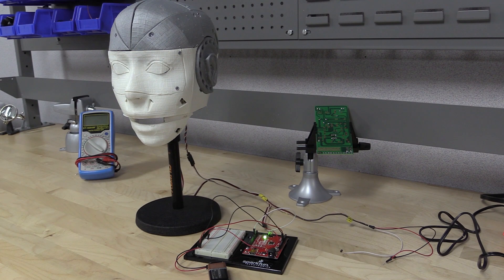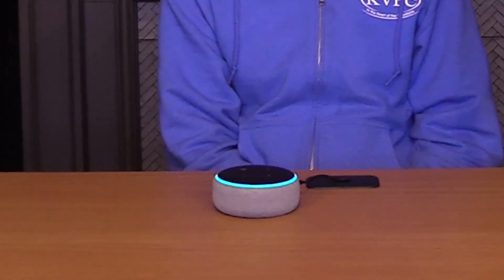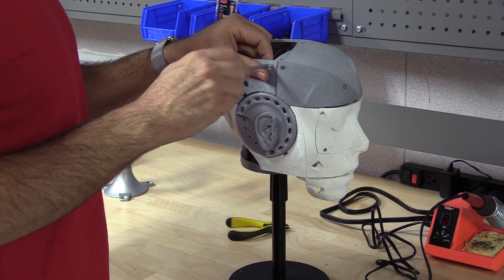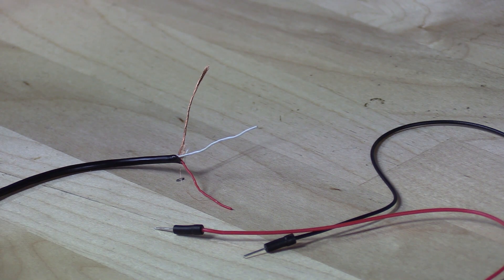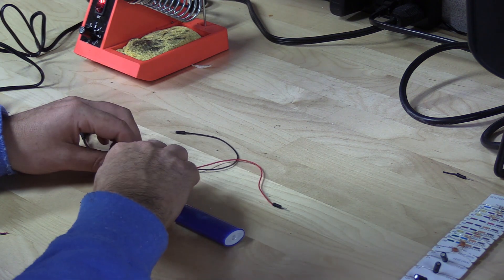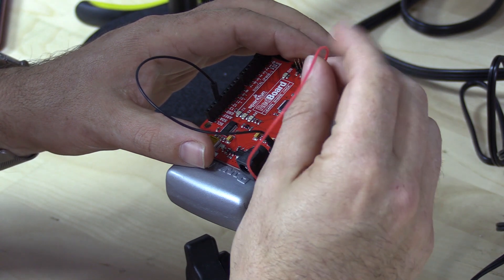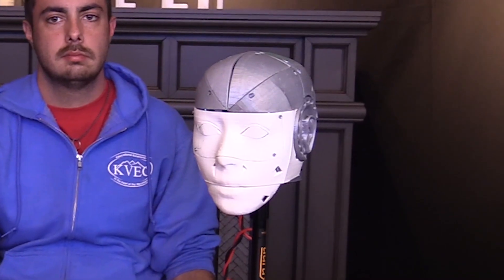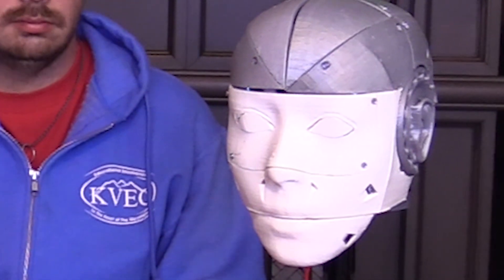Inmoov talking robot with alexa! PT1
As part of our STEM project. We pared an Amazon Echo dot with a 3D printed robot head. Using an arduio board to convert sound to servo movements.